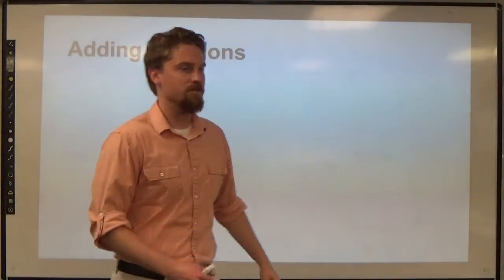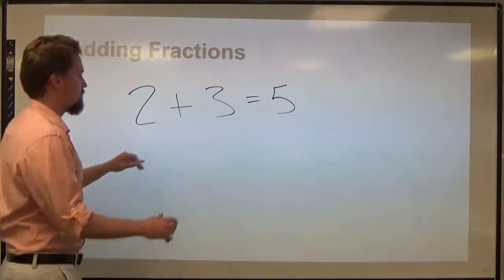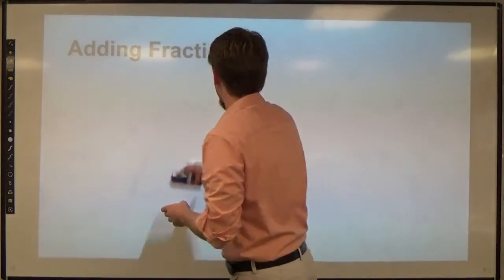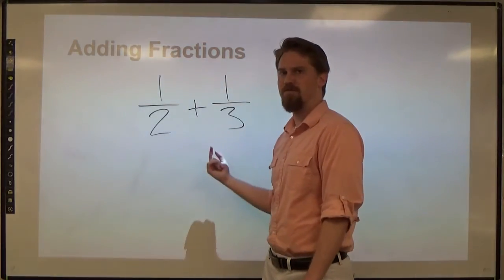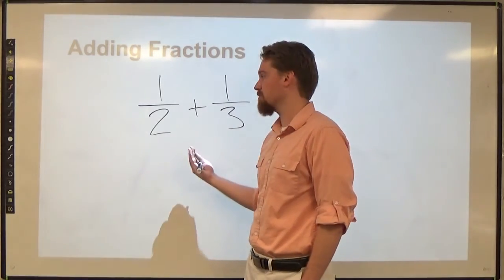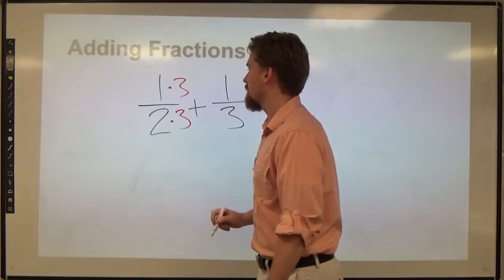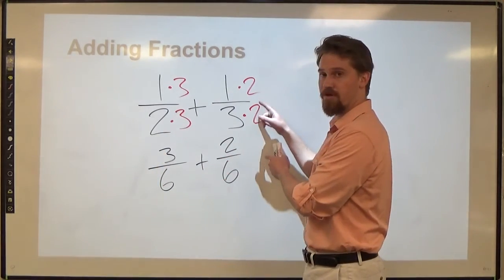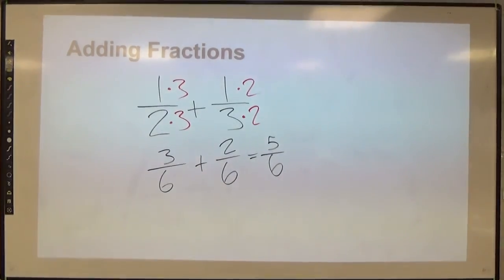Fractions - Adding Fractions Made Easy for use in Trade Math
Don't fractionalize your brain! When adding fractions, Senior Lecturer Austin Adams teaches you what it's all about.